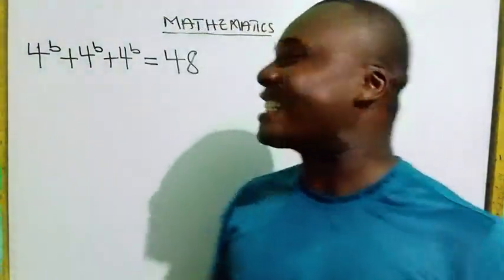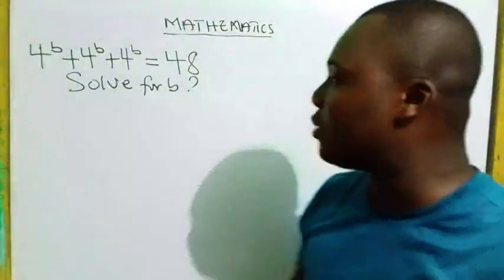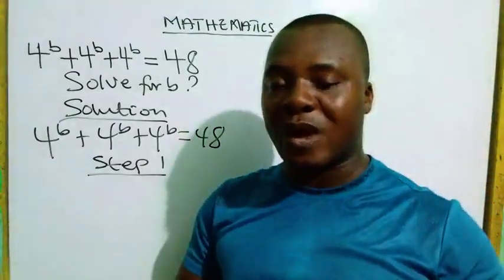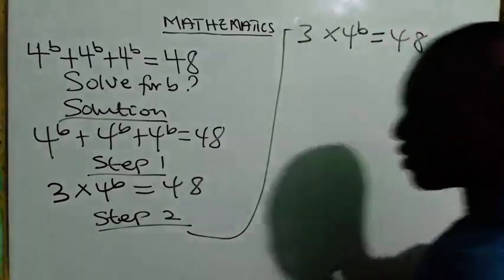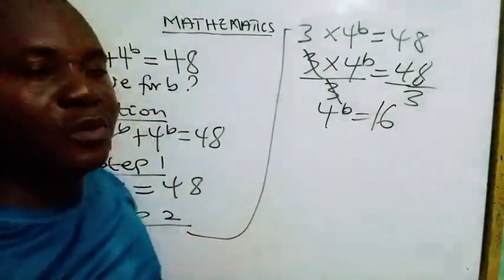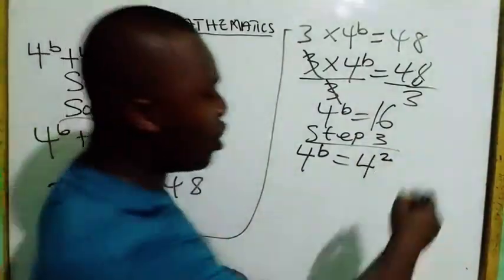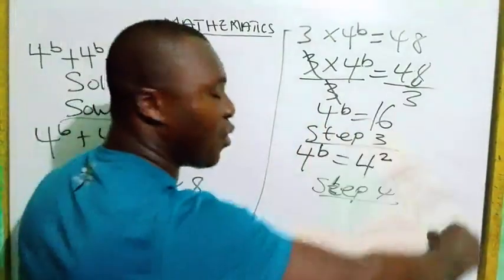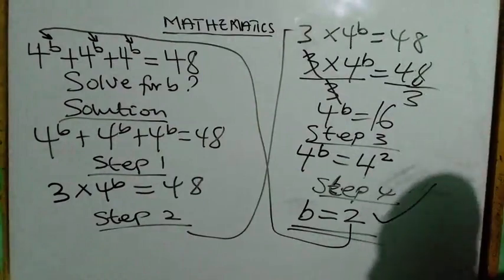Solve for the following mathematics equation, 4^b+4^b+4^b=48 Solve for b.